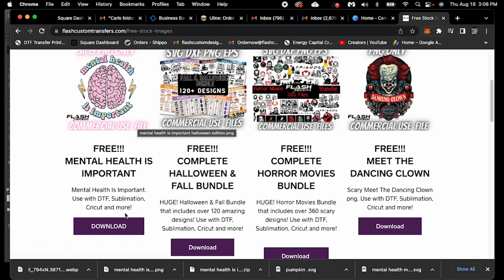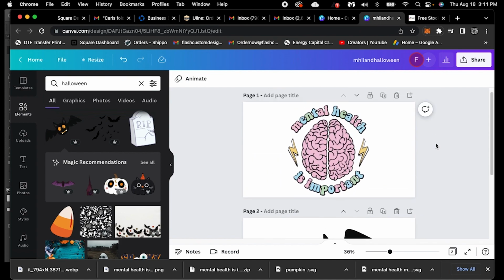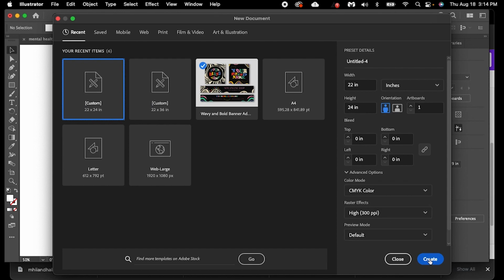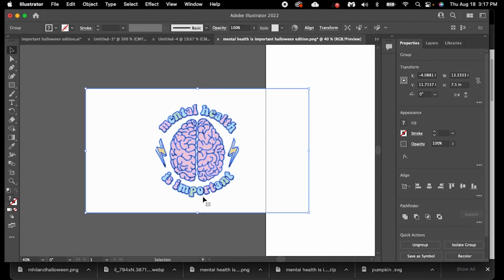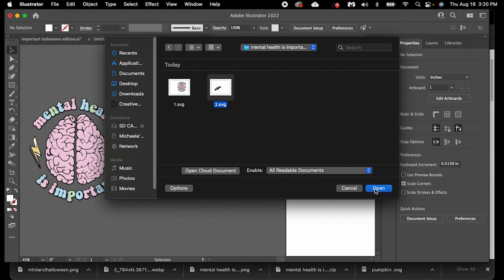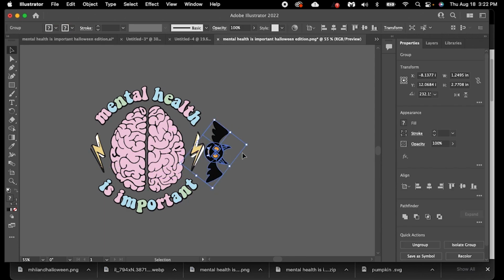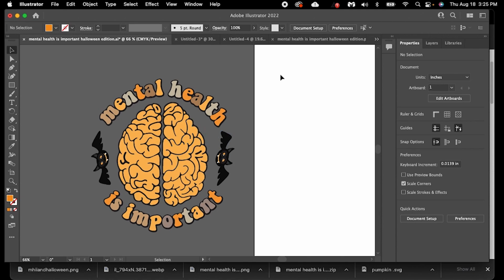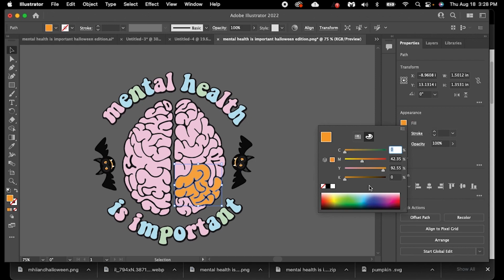MUST WATCH!! HOW TO VECTOR A CUSTOM IMAGE IN AI | CREATE YOUR OWN DESIGN FOR A CUSTOM T SHIRT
free In this detailed video I show you step by step on how to take a free image that we have on the website and make it your own. Go to our website now and download this free Mental Health image and make it your own for the upcoming holidays. I used a halloween theme but you can use a thanksgiving or christmas theme!

Take advantage of our new awesome collection of FREE STOCK IMAGES. YES NOW LIVE ON THE WEBSITE you can go and download vectored images for backtoschool which include all grades and pre-k. We also have a halloween and fall and thanksgiving pack! which includes over 100 images ALL FREE!!! Please go now and click the link below to start downloading all your images to create awesome gang sheets or to use on your cutting machine like the Cricut. You can also use these images to make sublimation products! The possibilities are endless.

If you do not know how to make a gang sheet then you can always email us at @FlashCustomTransfers and send us your images to put on the 22x24 sheet for you.

We also have our famous $19.99 22"x24" Direct To film Heat Transfers!

FLASHSCUSTOMTRANSFERS.COM

sublimation printer,
sublimation tumbler,
sublimation printing,
sublimation paper,
sublimation air freshener,
sublimation acrylic,
sublimation blanket,
sublimation blanks,
sublimation business,
sublimation cups,
sublimation cricut,
sublimation canvas,
sublimation coasters,
sublimation christmas stockings,
sublimation coating,
sublimation doormat,
sublimation design,
sublimation dark shirt,
sublimation earrings,
sublimation epson,
sublimation explained,
sublimation examples,
sublimation football,
sublimation glass,
sublimation gifts,
sublimation hoodie,
sublimation heat press machine,
sublimation hacks,
sublimation htv,
sublimation hats,